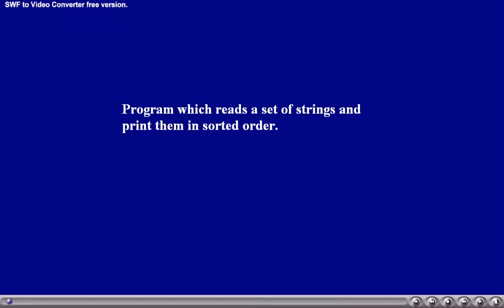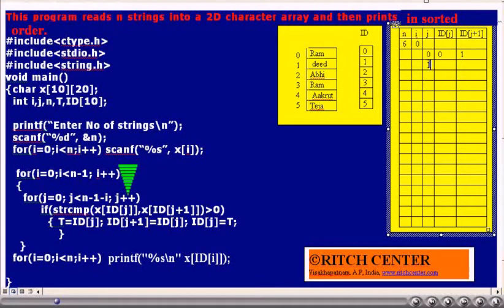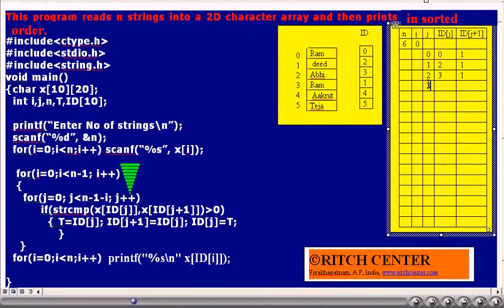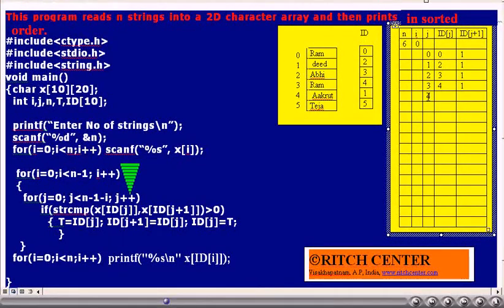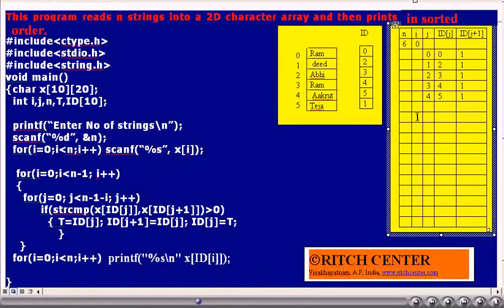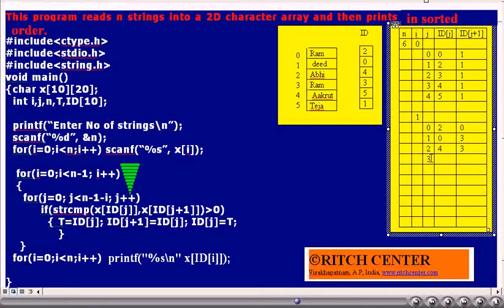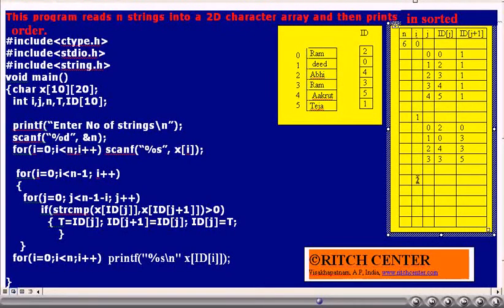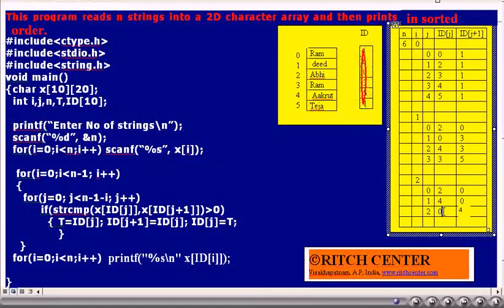2dstrings7: This video explains how to sort a set of strings.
This video explains how to sort a set of strings in a 2-D character array